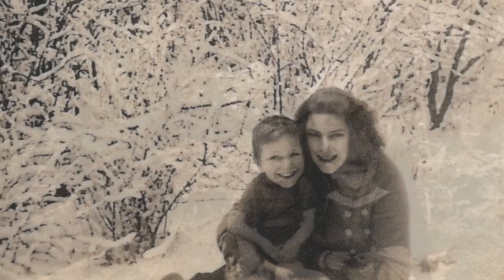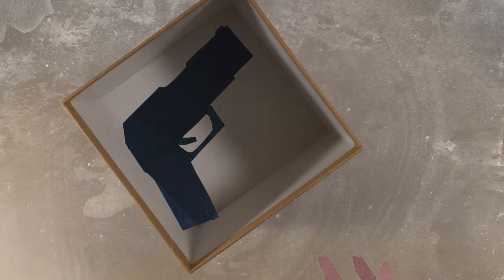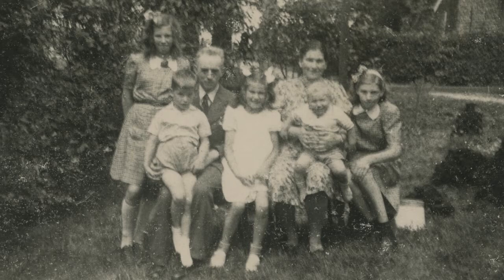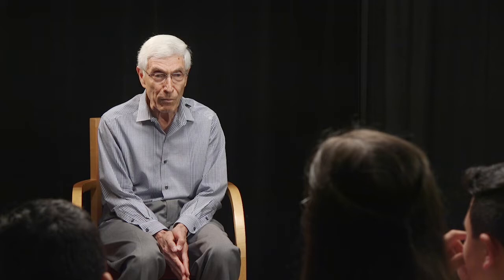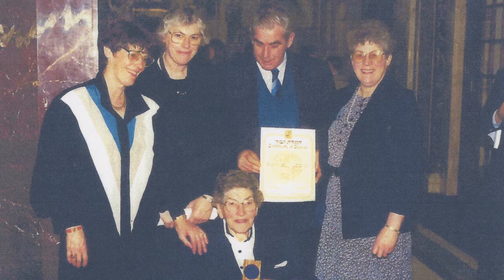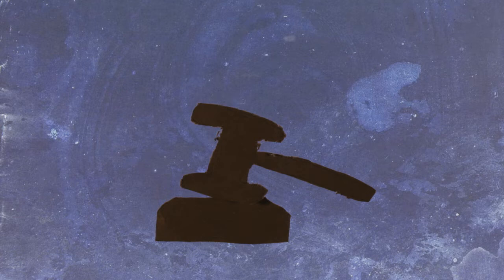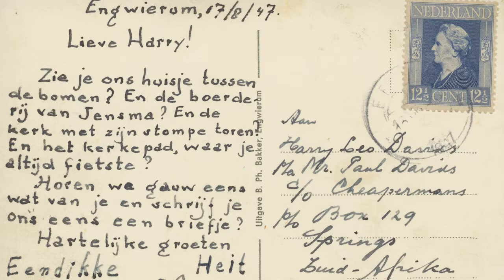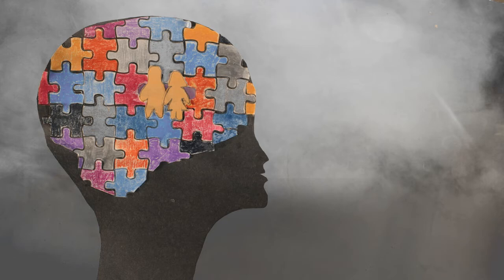PEACE BY PIECE, the story of Harry Davids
Harry Davids a Child Survivor of the Holocaust pieces together his story of Nazi persecution, Dutch resistance, and emigration to South Africa.
Director: Masha Vasilkovsky, Ruah Edelstein
Animation Artists: animated by Xenia Bernal, Becca Frischling, Cooper Lichacz, Kyle Reims, Dora Schoenberg, Nicole Soussana, Benji Tucker, Carina Yiu
Producer: Stephen Doyle
Associate Producers: Mila Danton and George Khabbaz
Executive Producers: Cheri Gaulke, Rachel Fidler, Samara Hutman
Production of Holocaust Museum Los Angeles and The Righteous Conversations Program at Harvard Westlake Summer Film.